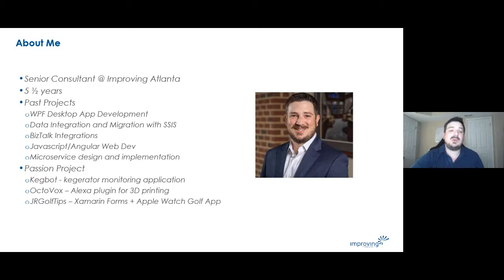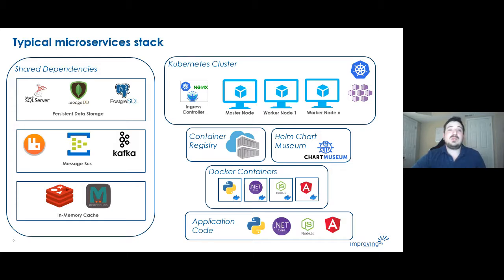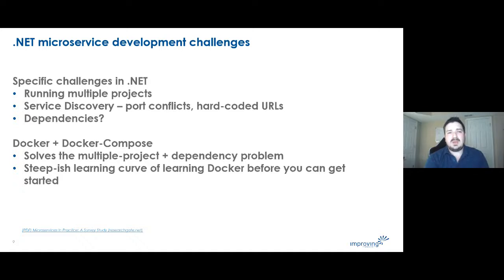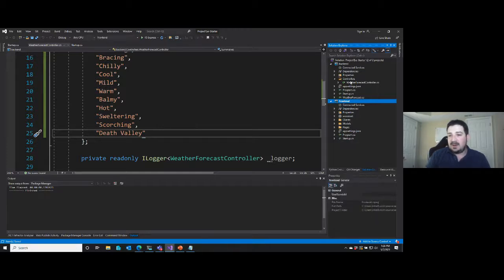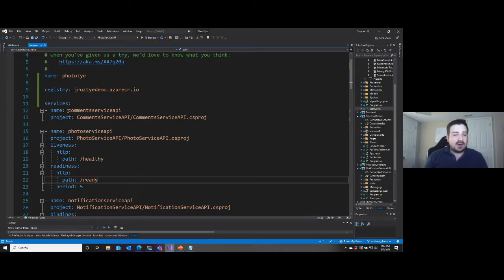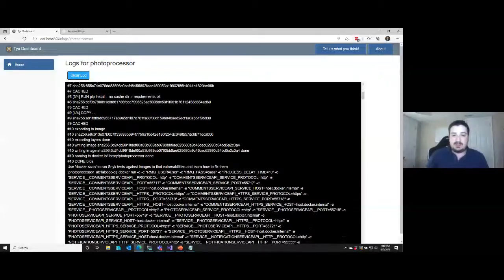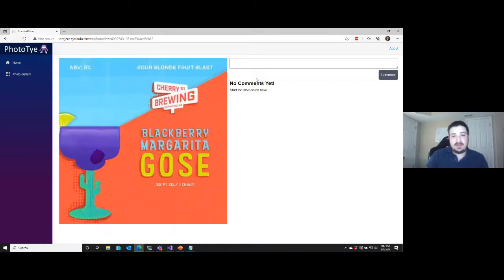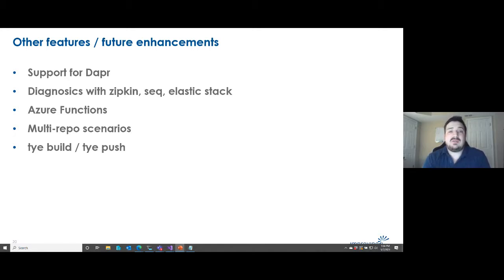Project Tye - Improving Talks Series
Are you finding microservices challenging? Containers, Kubernetes, Helm, service discovery, networking...building and deploying distributed applications can be very complex! Microsoft Project Tye is an experimental developer tool aimed at simplifying the microservice development experience. In this introductory talk, I'll discuss how Project Tye can simplify the process of creating, running, and deploying .NET applications and demo how to get started. Join me as we take a look at the potential of this new tool and how it can be leveraged to take your microservice development process to the next level.